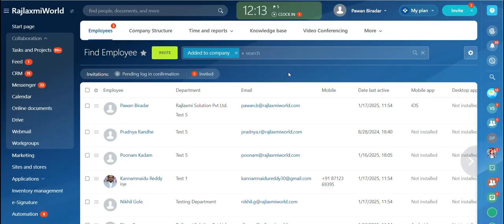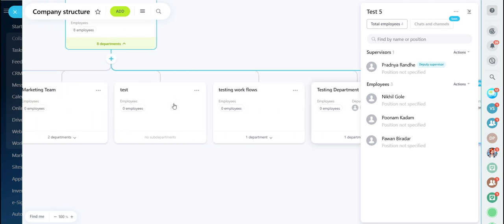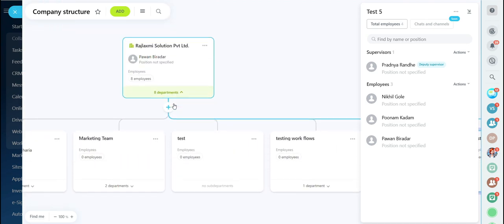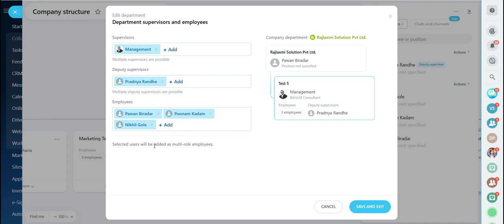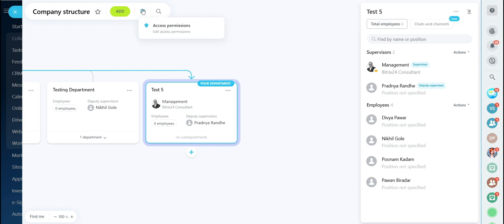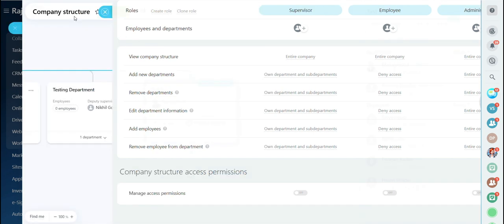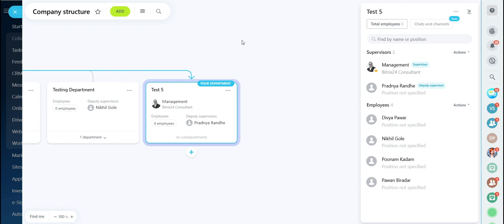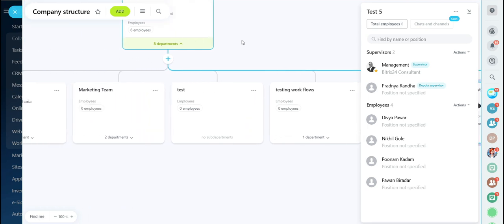How to Set Up the New Company Structure in Bitrix24 Synergy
Discover the new company structure in Bitrix24 Synergy, designed to help businesses streamline organizational management and improve team collaboration. This update in Bitrix24 provides an enhanced way to organize departments, teams, and projects, making it easier for companies to align their operations and communication within a centralized system. In this tutorial, we'll walk you through the steps to implement and navigate the new company structure in Bitrix24 Synergy.

🔹 In this video, you'll learn:

What is the new company structure in Bitrix24 Synergy?
How to set up and organize departments, teams, and roles in Bitrix24
Benefits of the new company structure for team collaboration
How the new structure enhances communication and project management
Best practices for managing and optimizing your company structure in Bitrix24 Synergy

By the end of this video, you'll have a full understanding of how to use the new company structure to improve organizational efficiency and team collaboration in Bitrix24.

Relevant Keywords:

Bitrix24 Synergy new company structure
Setting up company structure in Bitrix24
Organizing teams in Bitrix24 Synergy
Company departments management in Bitrix24
Bitrix24 Synergy for team collaboration
Benefits of the new company structure in Bitrix24
How to implement company structure in Bitrix24
Managing roles and departments in Bitrix24 Synergy
Streamlining communication with Bitrix24 Synergy
Bitrix24 company structure tutorial